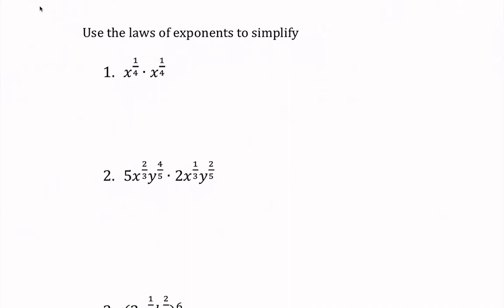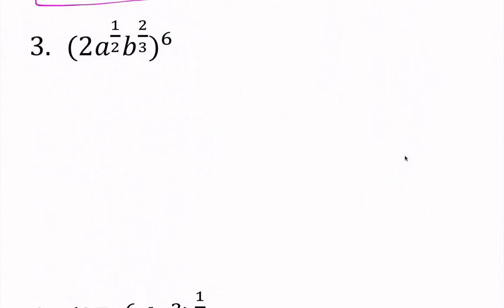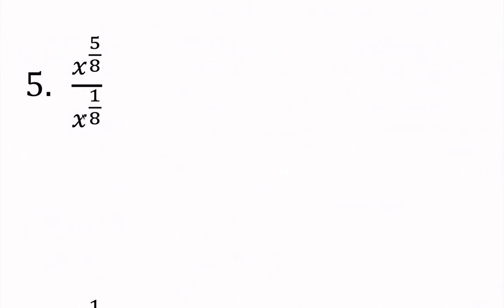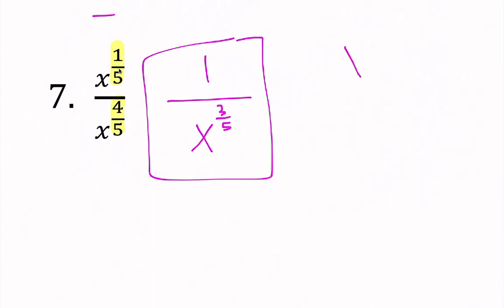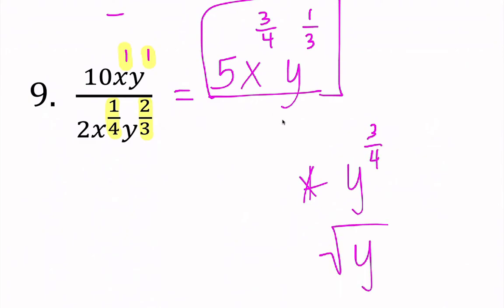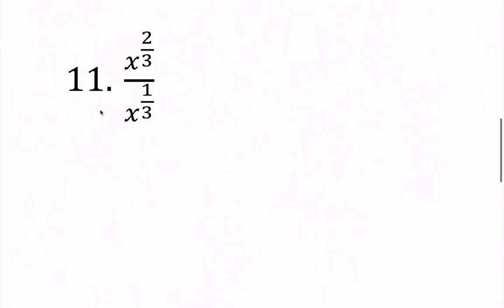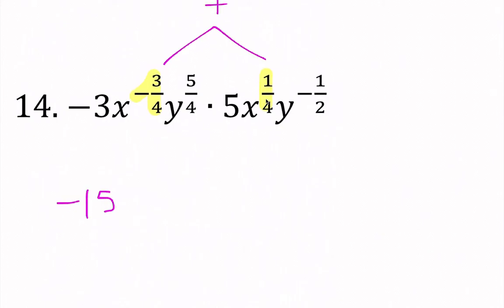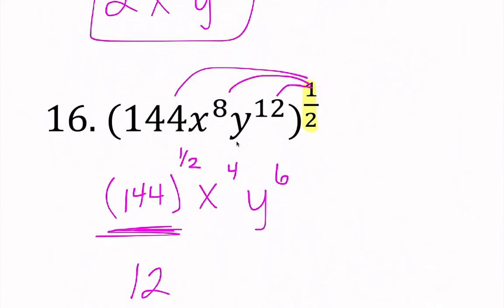6.6 Rational Exponents 19-20